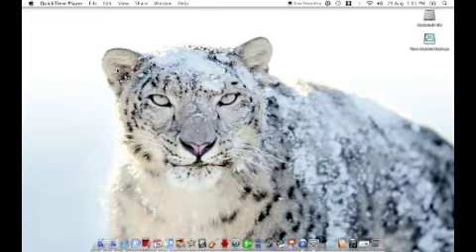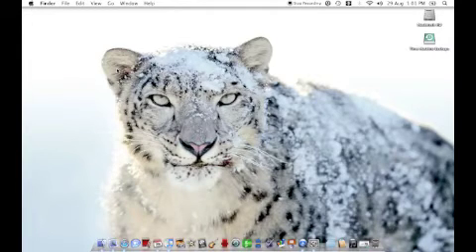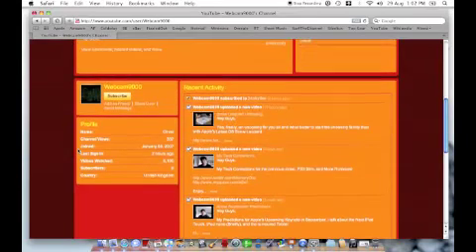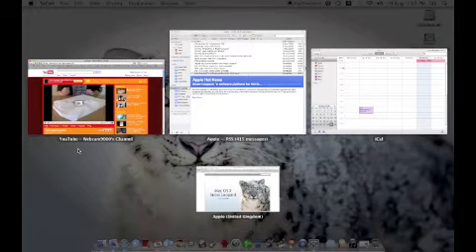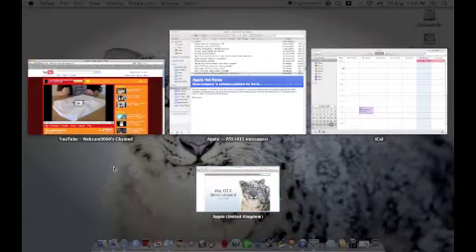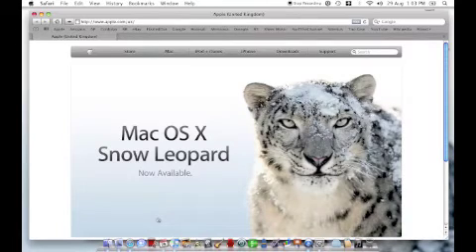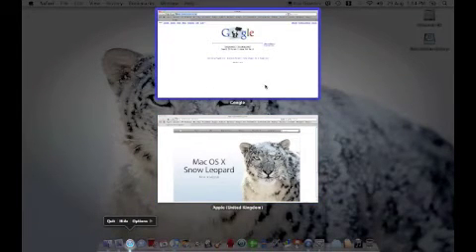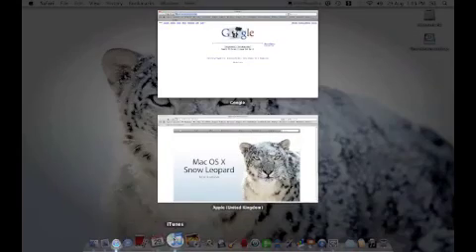Snow Leopard Review Part 1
Hey Guys,

This is a review of Snow Leopard, I go over features and whats new, and at the end give my views on the whole experience!

Sorry it's in two parts, the file was 12minutes, so only 2 minutes over my limit, but hey!

Webcam9000